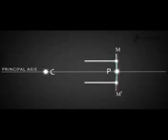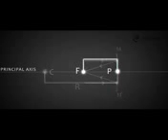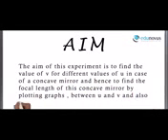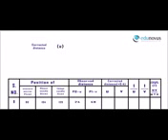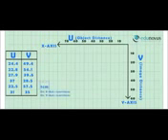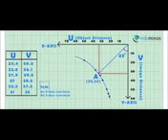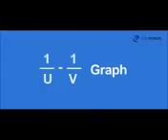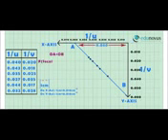Practical of class 12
Soon possible give all lectures of bio, che